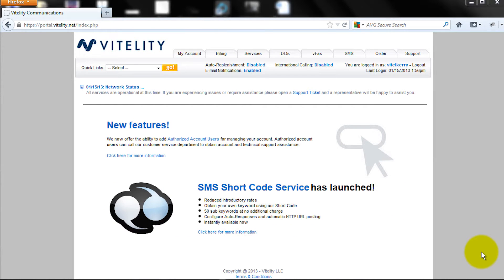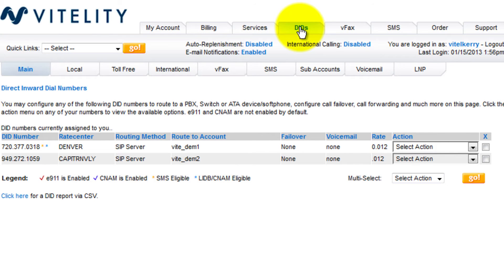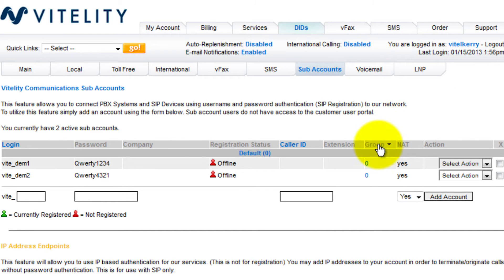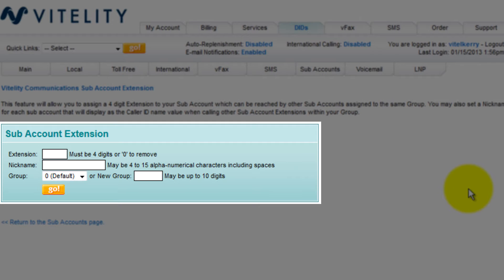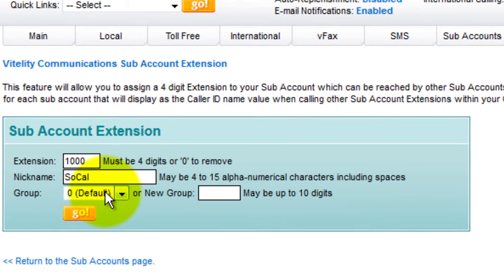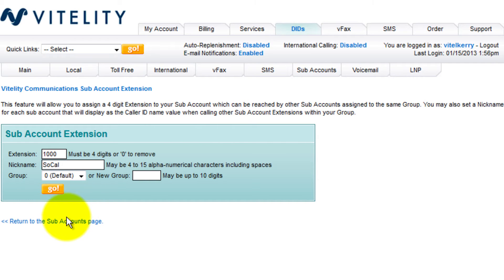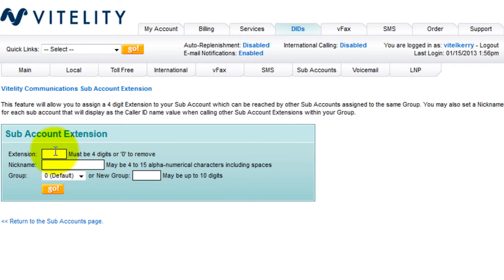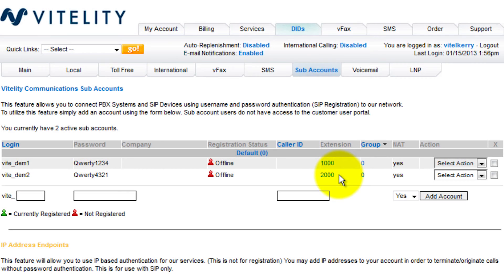Vitelity Training: Groups and Extensions for Sub-Accounts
In this video we show you how to use a new feature of our user portal for assigning groups and extensions to sub-accounts. This feature allows for free four-digit on-network calling and easy grouping of sub-accounts for display purposes within the portal.